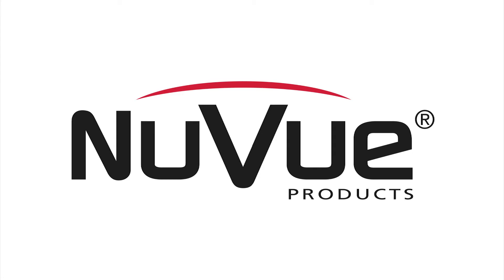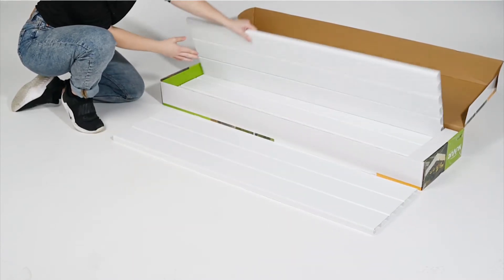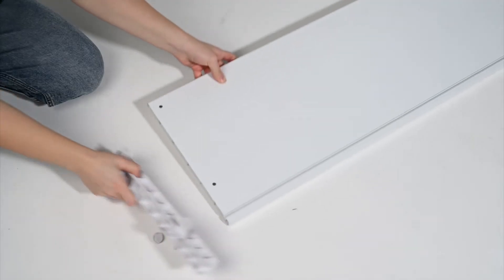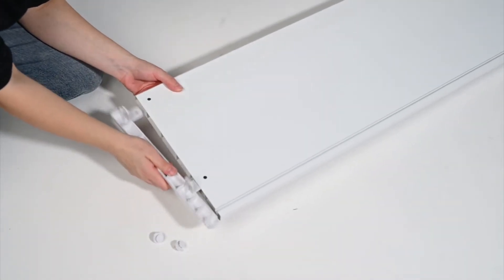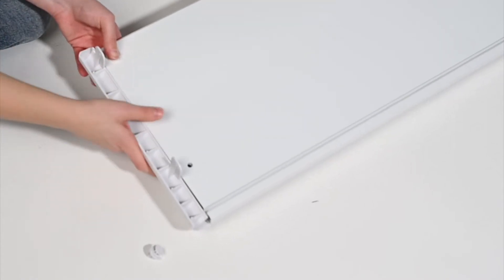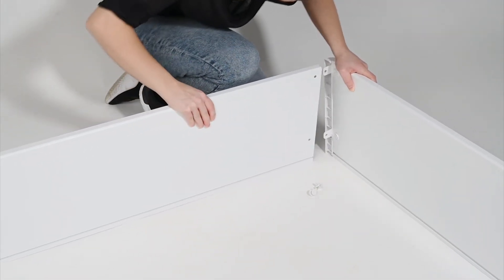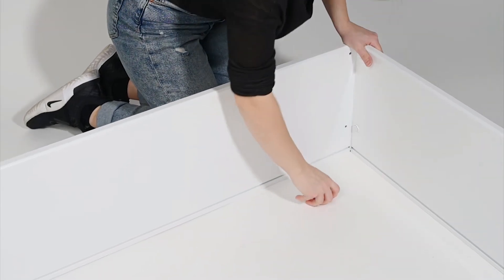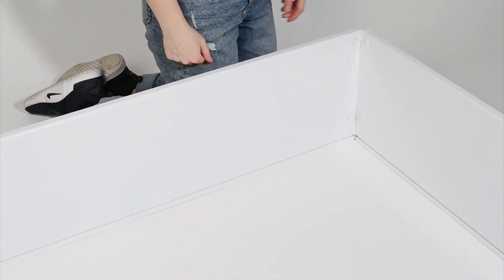26007 26008 Raised Garden Beds English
Assembly instructions for NuVue's raised garden beds